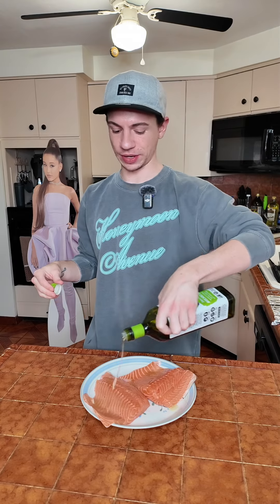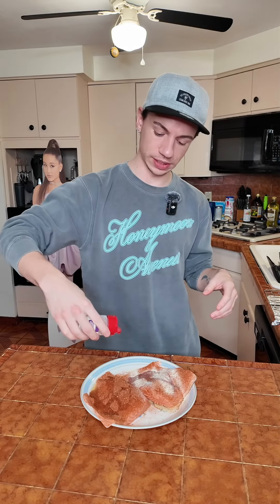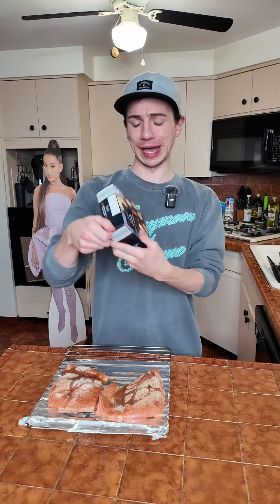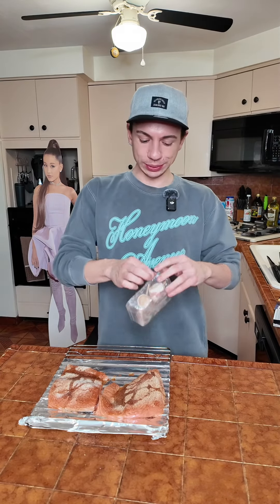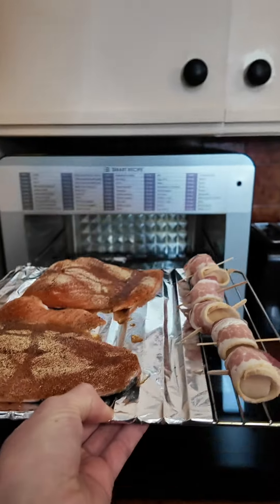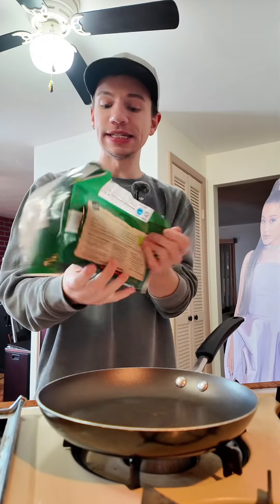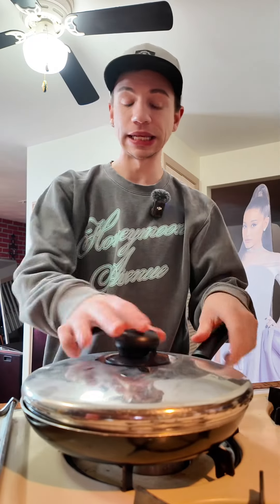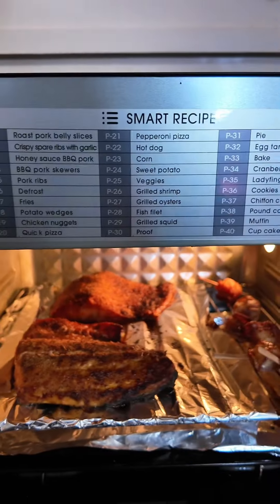Salmon in the air fryer for dinner tonight!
Follow Ryan my boo! ✨